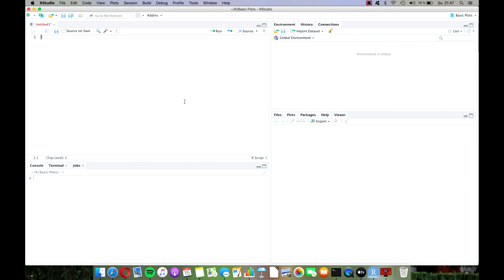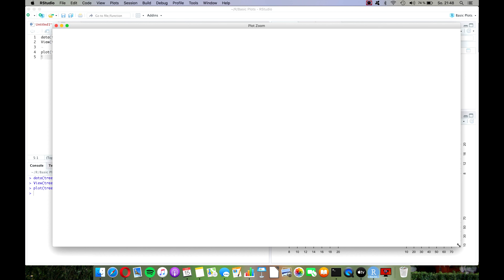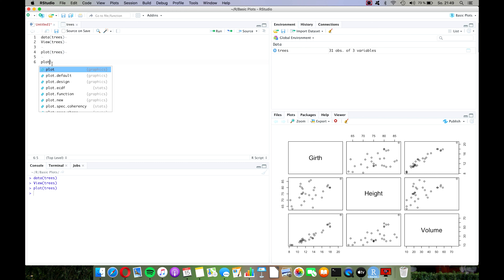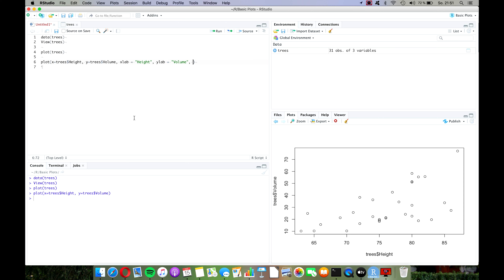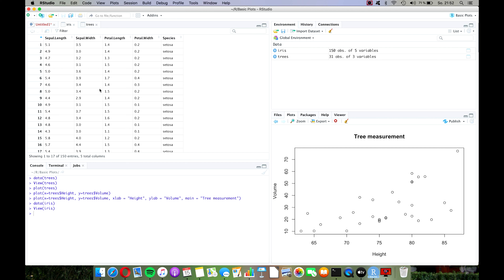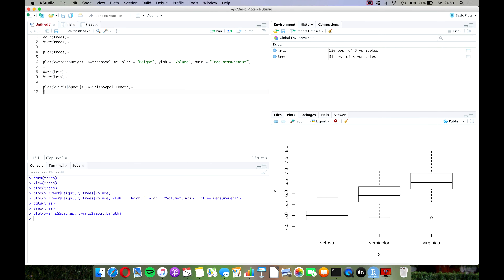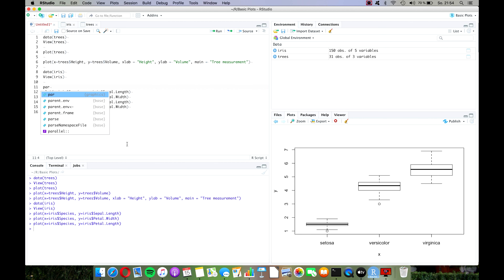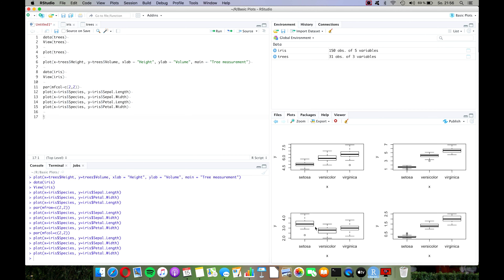R-Studio Basics 02: Create Graphics with the Plot Function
In this tutorial, we will explore how to create graphics in R using the integrated plot function.